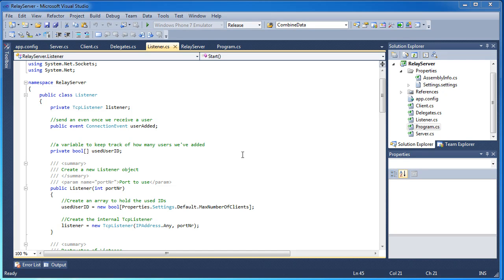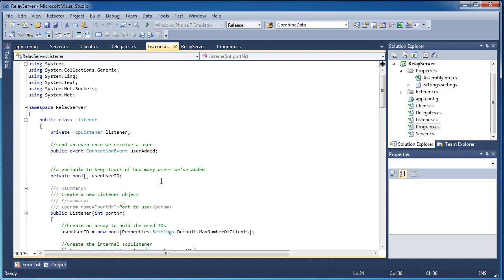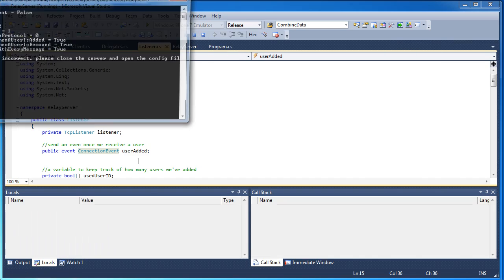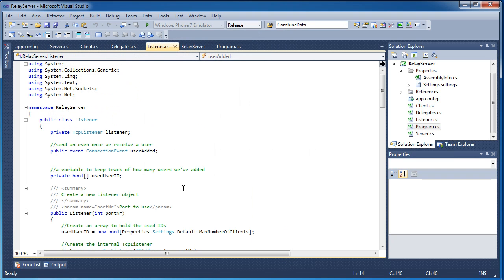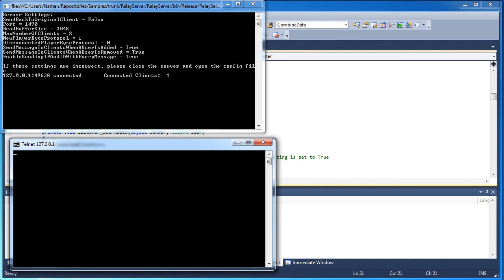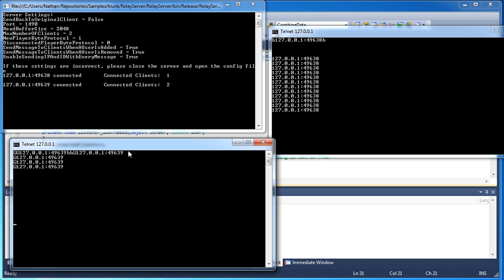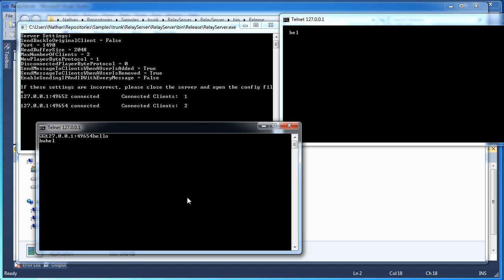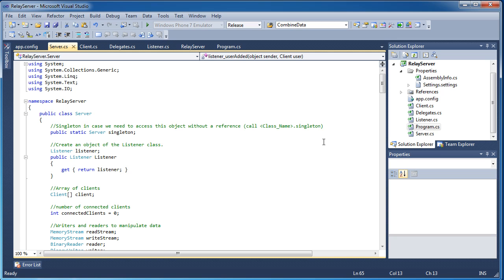[XNA 4.0 Networking] Intro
In this video, I discuss the beginning of the Networking Series.  We go over the byte protocol enabled Relay Server I built for this series, and the settings you can use with them.  You are welcome to use this server for anything you want.  The source code will be available sometime next week.  I also discuss the different types of networking like P2P and Server.